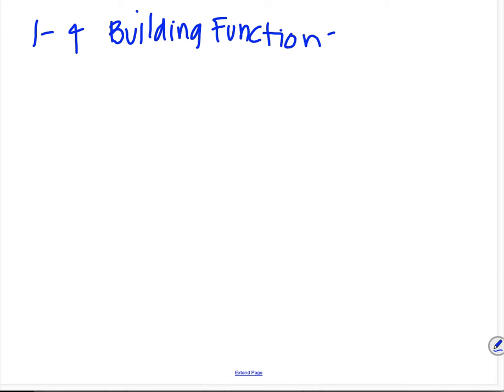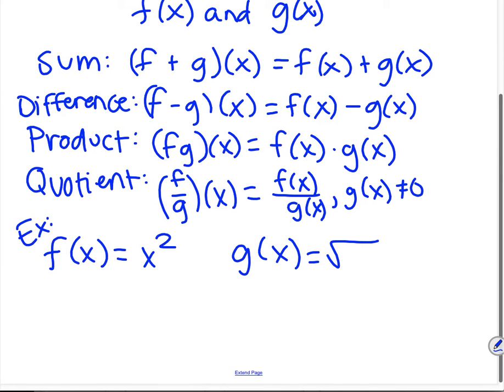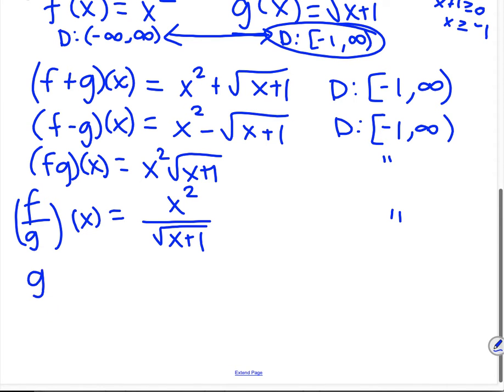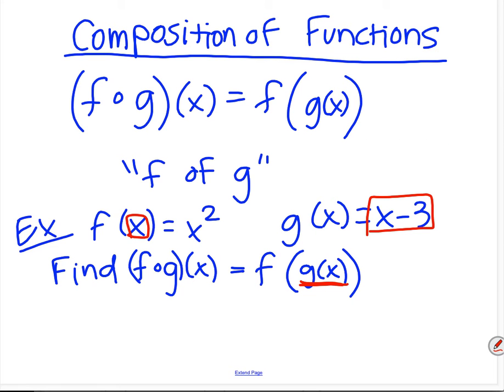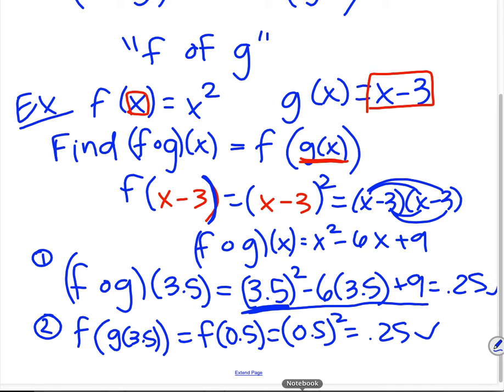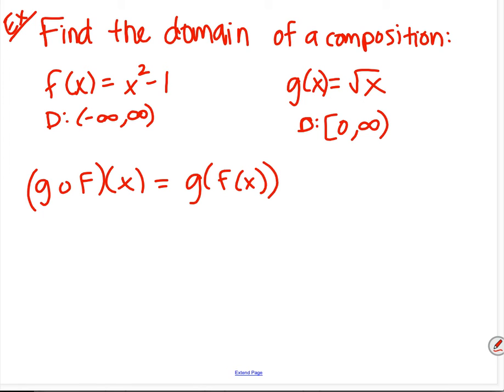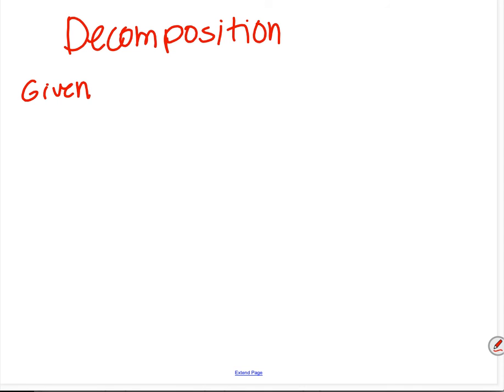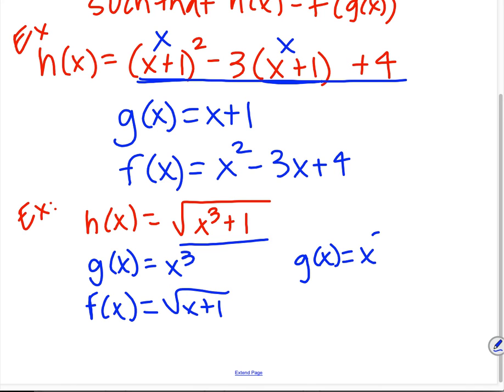1 4 precalc building functions from functions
Miss Noble's lesson for 1.4 precalc 2016